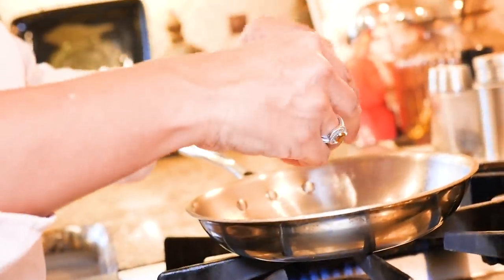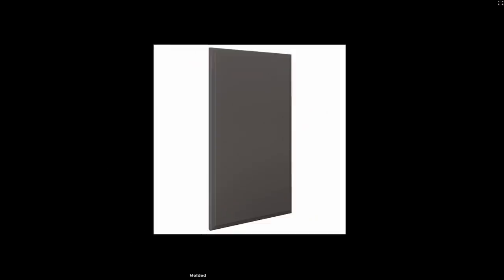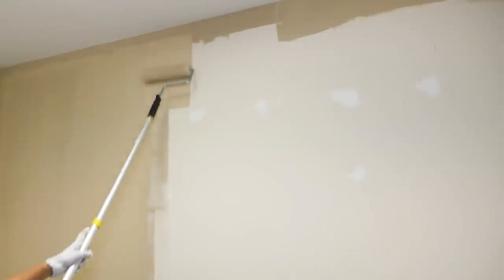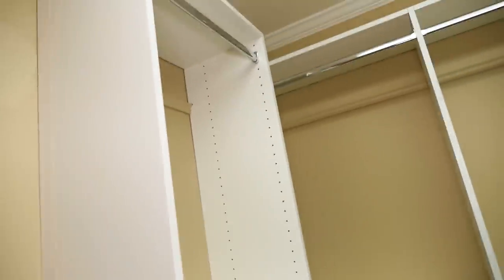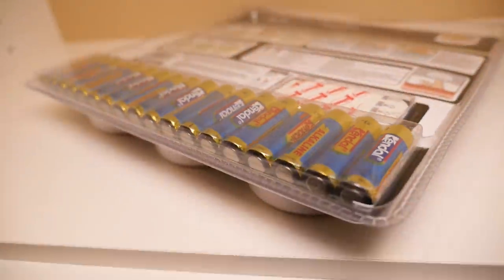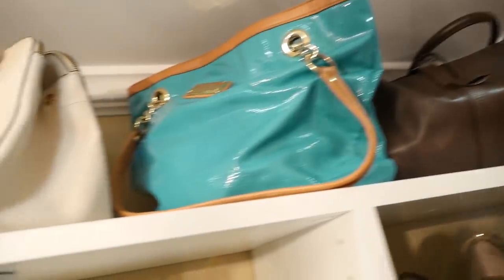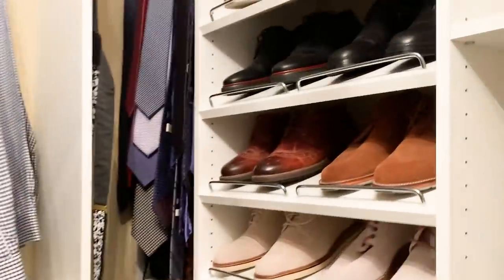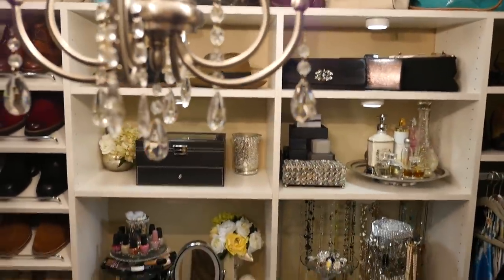My Closet Makeover DIY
After a small disaster in our closet I decided to do a whole room makeover from scratch, which turned out to be my dream closet! See how to make the most out of your small closet space.

Faux Fur
Brilliant Evolution 6-Pack
Portfolio Opula 4-Light Chandelier